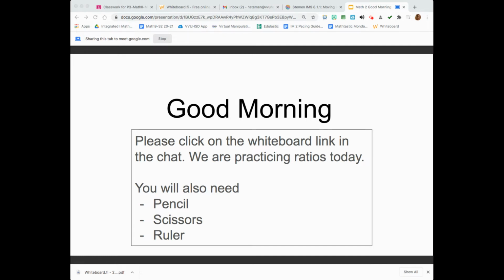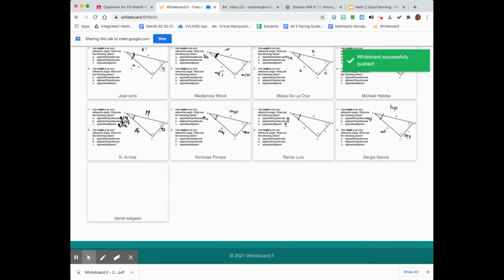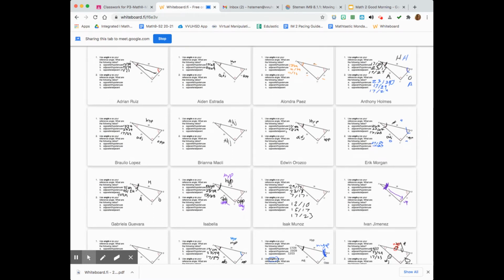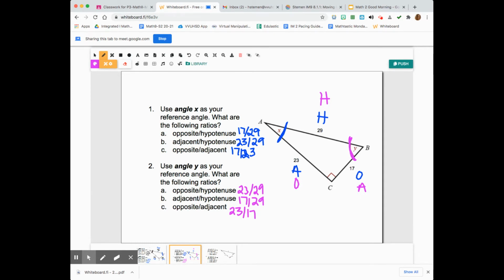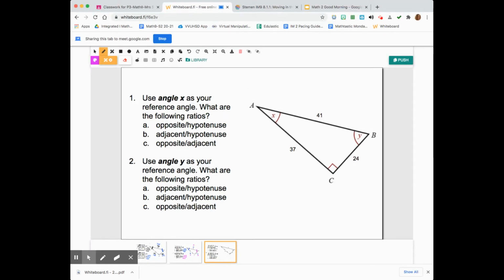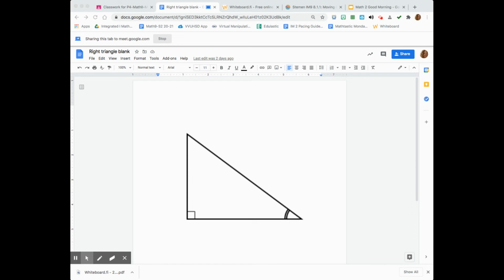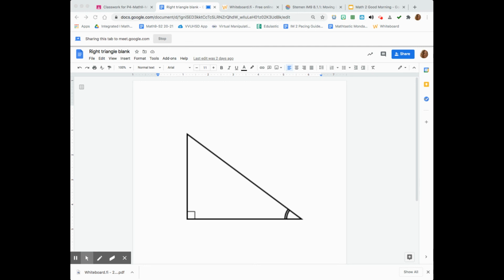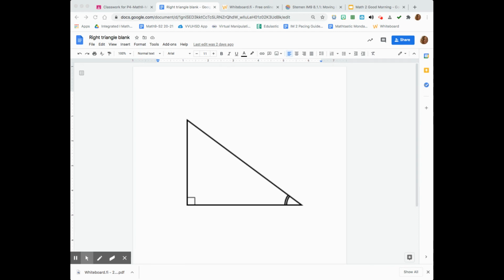1/6 Lecture MII